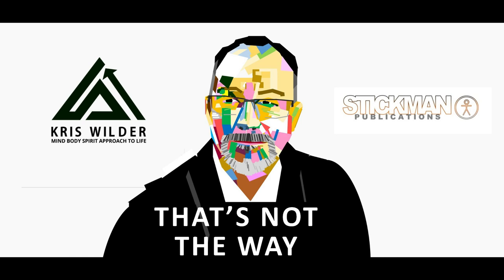Kris Wilder - Martial Arts & Life Podcast - That's Not The Way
How much correction to perfection do you need?

Like the video? Don’t like it? Let me know, VOTE!